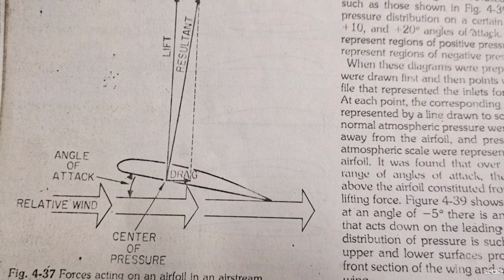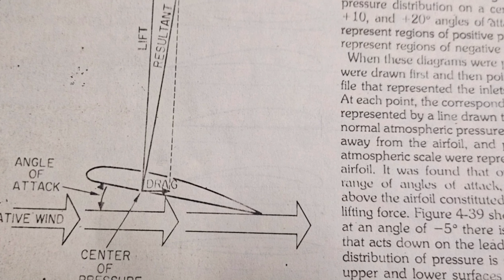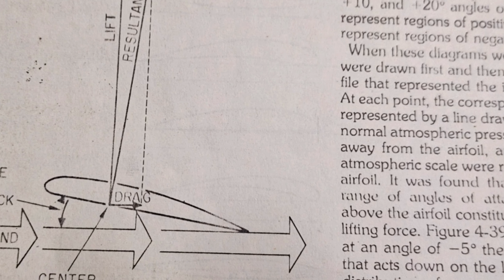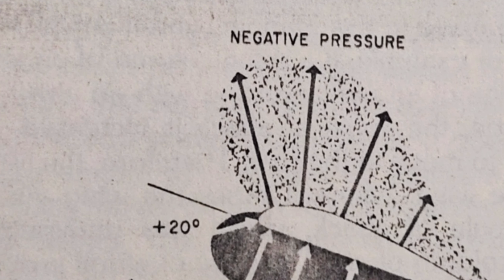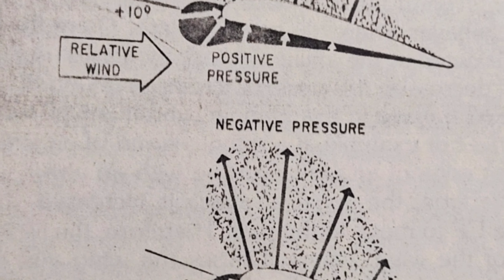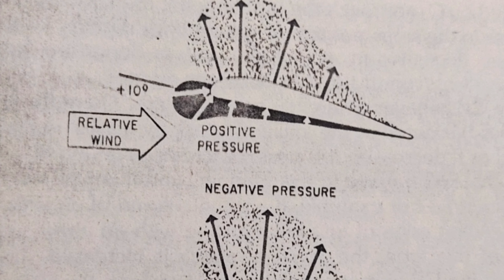Theory of flight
aerofoil ,speeds  and questions